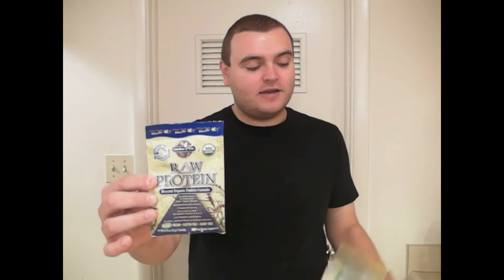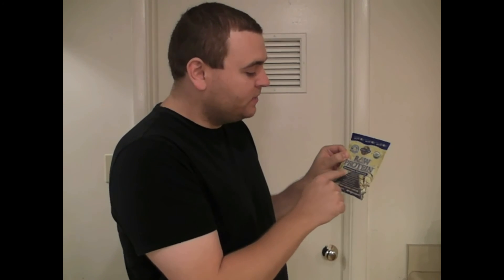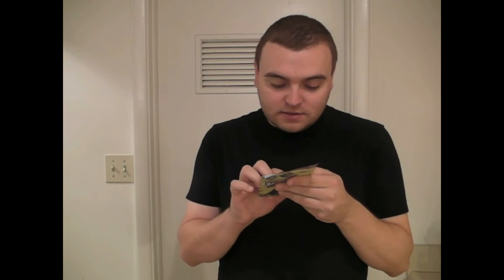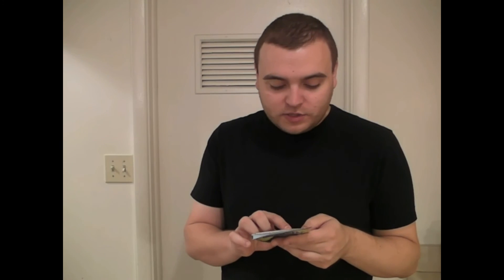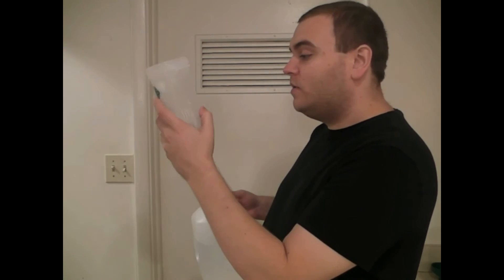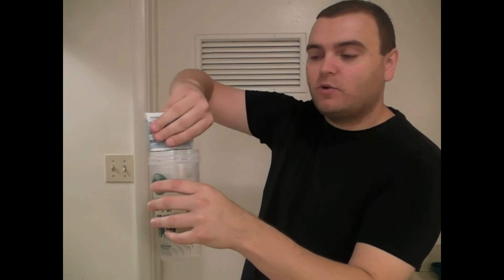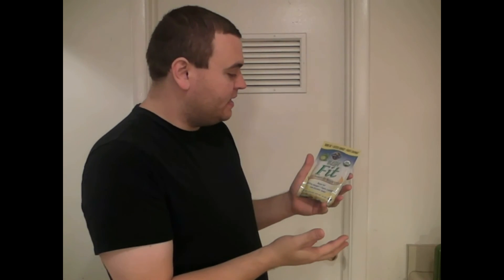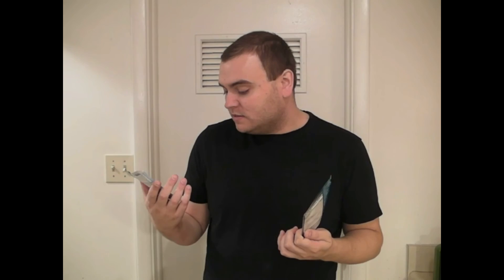Garden of Life Raw Protein vs Raw Fit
I review Garden of Life Raw Protein and Raw Fit